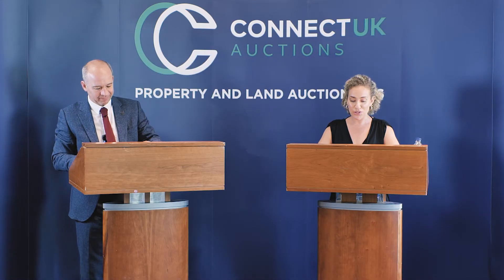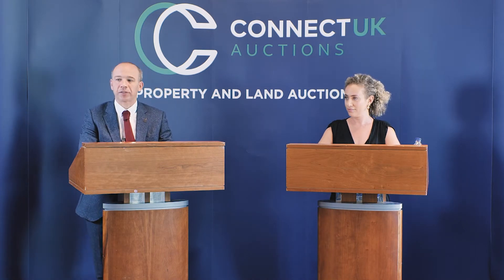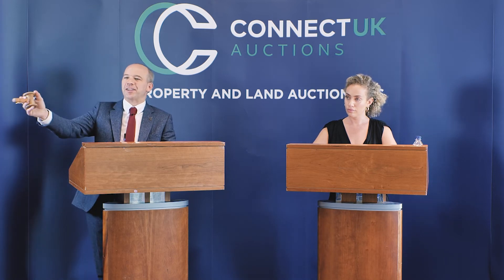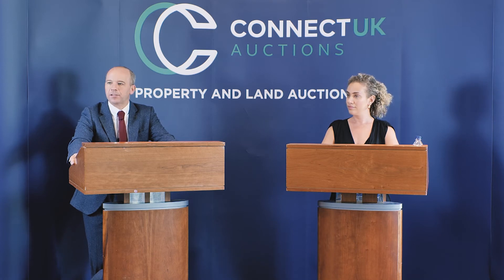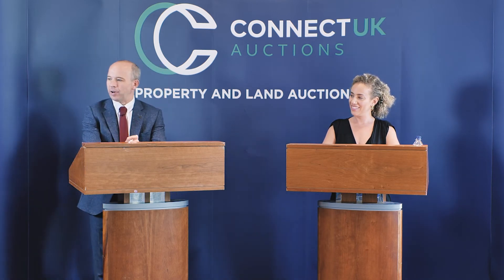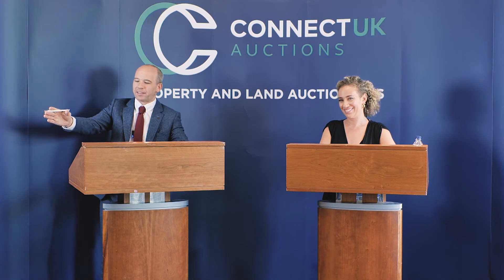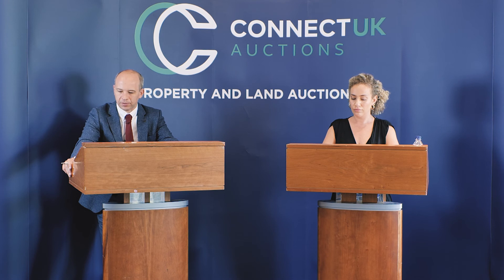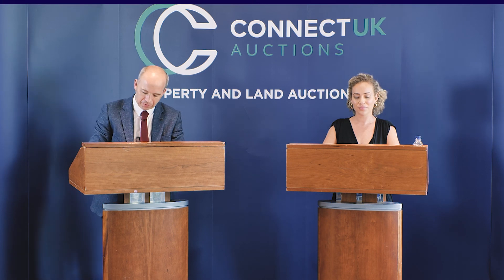LAND SOLD AT AUCTION Kingsmede, Shefford, Bedfordshire, SG17 5DA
for more auction property and land investment opportunities.
Connect UK Auctions - Nationwide, Multi Award Winning Property Auctioneers.